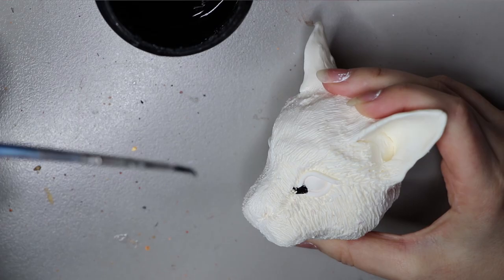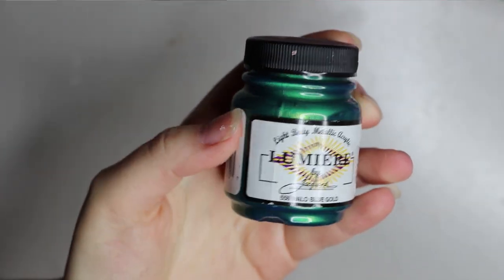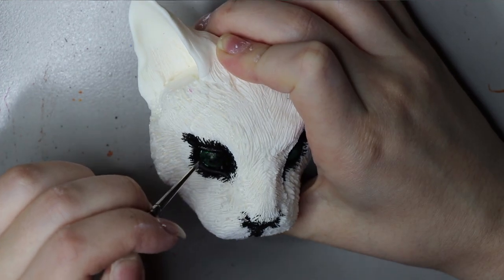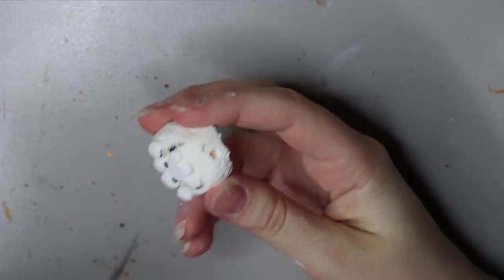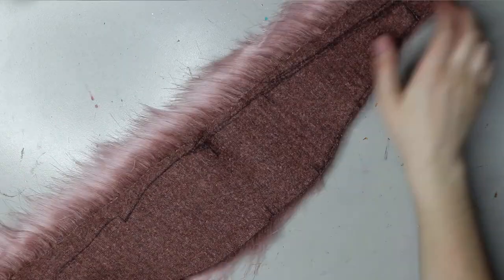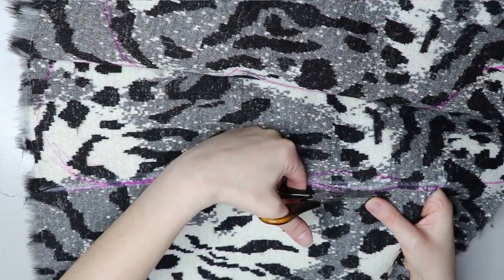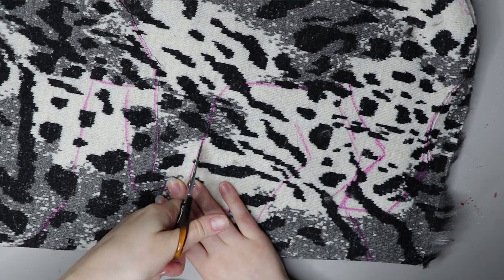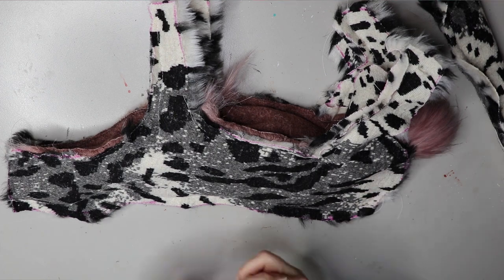Nur the Rose-chested Wildcat - Art Doll Tutorial